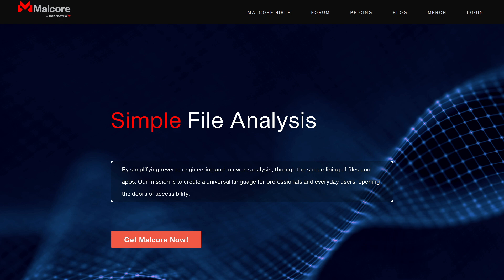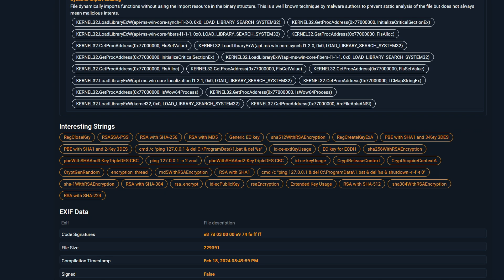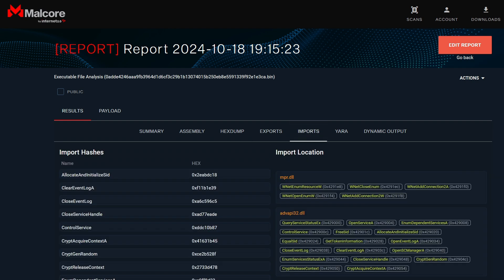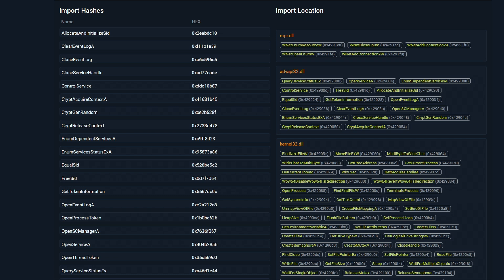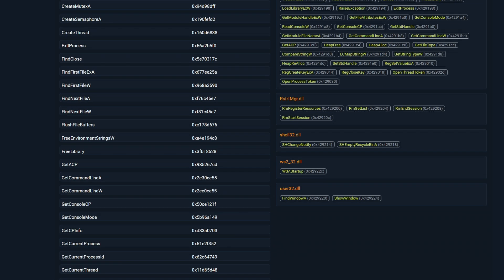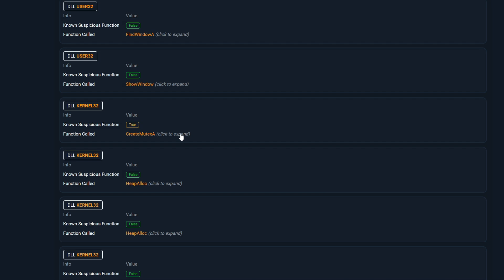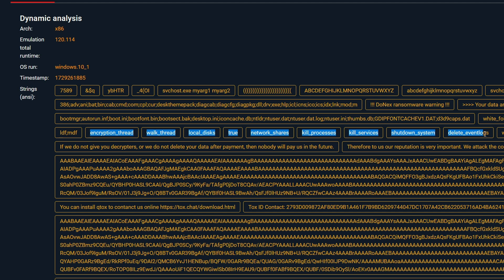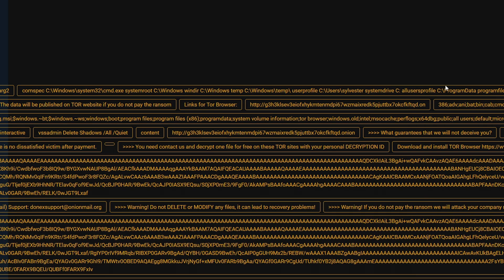Exposing DoNex Ransomware Secrets with Malcore!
🔥 DoNex Ransomware does WHAT?

©GuidedHacking - GuidedHacking™

Code Nulls also known as Danish Khan is a professional Malware Analyst and tutor who has been making text and video tutorials for GH since 2023. He enjoys analyzing new malware samples, writing reports, and delivering threat intelligence to cybersecurity businesses. He has experience with a wide variety of tools, such as IDA Pro, x64dbg, Process Monitor, YARA, Wireshark and more, which aid him in his reverse engineering endeavors

📜 Video Description:
Malware Analysis with Malcore using DoNex ransomware as a sample. Using the malcore.io malware sandbox, I'll demonstrate how to efficiently perform malware analysis by leveraging both static and dynamic analysis features of Malcore.

I examine the malware's static properties with Malcore, analyzing file entropy imports & suspicious assembly code. The analysis reveals antidebugging imports & dynamic imports loaded at runtime, which are common techniques used by malware to evade static analysis. The string summary hints at the use of RSA encryption & typical ransomware behaviors such as deleting batch files to remove traces.

We analyze the process hollowing techniques employed by DoNex ransomware, by utilizing functions like "unmap view of file" & "create file mapping," the ransomware injects malicious code into legitimate Windows processes.Malcore's dynamic output feature logs the arguments of each function call, allowing for detailed observation of these suspicious activities. I also cover how the ransomware terminates security related processes, deletes shadow copies, & clears event logs to hinder recovery efforts.

Finally, I showcase how malcore.io's features can be used to understand & analyze malware like DoNex effectively. Whether you're using the free tier or a paid subscription, Malcore provides comprehensive tools for dynamic analysis. I encourage you to try out malcore for your own malware analysis needs.

What is Malcore?
Malcore is a malware analysis sandbox designed for static and dynamic examination of malicious software.

Who uses Malcore?
Cybersecurity researchers, malware analysts, and IT security professionals use Malcore to study and detect malware.

Why use Malcore?
Malcore provides efficient tools for analyzing binaries, identifying malicious behavior, and generating detailed reports.

How does Malcore work?
It uses advanced static and dynamic analysis to inspect file properties, detect suspicious activity, and generate YARA rules.

What is DoNex Ransomware?
DoNex Ransomware is a malware variant that encrypts files on infected systems and demands a ransom for decryption.

Where is DoNex Ransomware distributed?
It is often spread through phishing emails, malicious attachments, and compromised websites.

How does DoNex Ransomware operate?
It encrypts files using RSA and other algorithms, disables security processes, and may spread laterally across networks to maximize impact.

📝 Timestamps:
0:00 Donex Ransomware Intro
0:08 Macore Static Analysis
1:11 String Analysis & Encryption
1:57 Import Functions
3:11 Process Hollowing
4:15 Dynamic Analysis
5:07 Ransomware Tactics
6:07 Ransom Note
6:45 Malcore Features